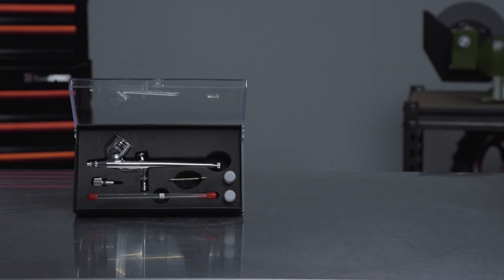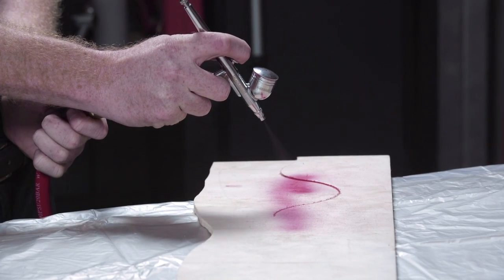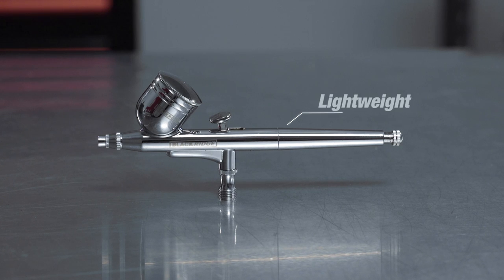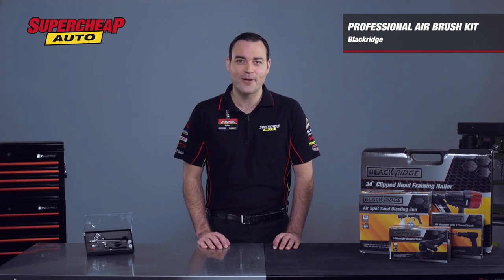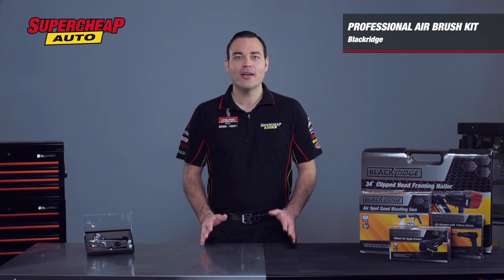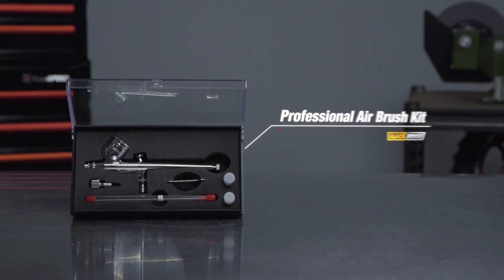Blackridge Professional Air Brush Kit // Supercheap Auto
Whether it’s for painting models or just for making cool artwork, airbrushing is a respectable skill to learn, and what better way is there to learn and improve than with a high-end professional quality brush? Unlike other cheap brushes which may give inconsistent results, this polished metal gun not only looks the part, but can be used to produce great work. This air brush also comes with a full 12 month warranty. To use this tool you will need a hose with a 1/8” air outlet, such as the Blackridge braided air hose which has been designed for use with air brushes.

Watch our latest and greatest television ads, check the latest race results, how to videos, product videos or check your driving CARMA.